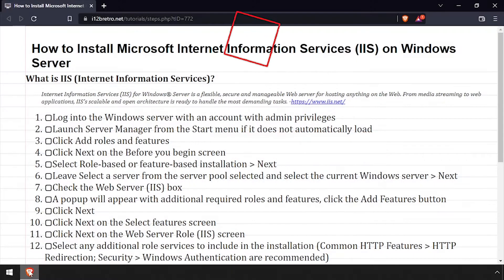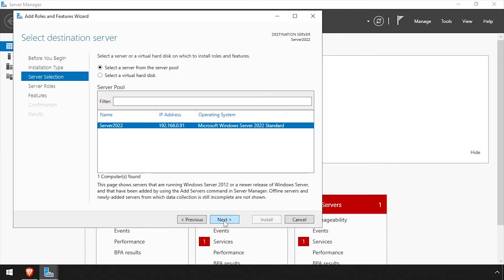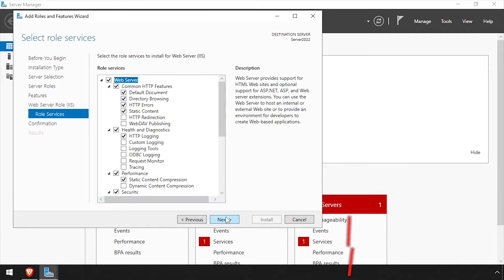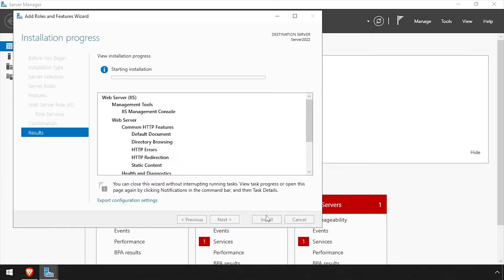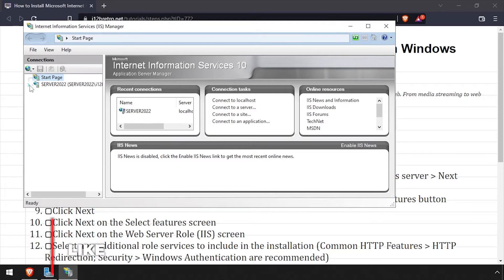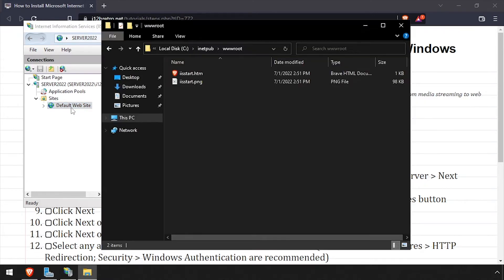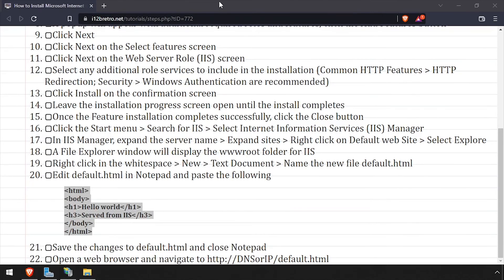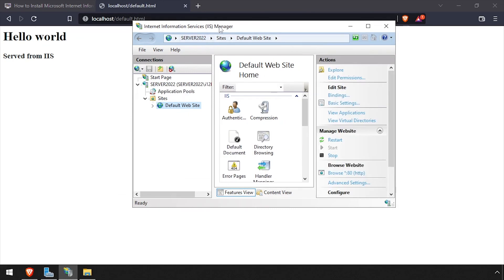How to Install Microsoft Internet Information Services (IIS) on Windows Server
What is IIS (Internet Information Services)?
Internet Information Services (IIS) for Windows® Server is a flexible, secure and manageable Web server for hosting anything on the Web. From media streaming to web applications, IIS's scalable and open architecture is ready to handle the most demanding tasks.

   01. Log into the Windows server with an account with admin privileges
   02. Launch Server Manager from the Start menu if it does not automatically load
   03. Click Add roles and features
   04. Click Next on the Before you begin screen
   05. Select Role-based or feature-based installation ≫ Next
   06. Leave Select a server from the server pool selected and select the current Windows server ≫ Next
   07. Check the Web Server (IIS) box
   08. A popup will appear with additional required roles and features, click the Add Features button
   09. Click Next
   10. Click Next on the Select features screen
   11. Click Next on the Web Server Role (IIS) screen
   12. Select any additional role services to include in the installation (Common HTTP Features ≫ HTTP Redirection; Security ≫ Windows Authentication are recommended)
   13. Click Install on the confirmation screen
   14. Leave the installation progress screen open until the install completes
   15. Once the Feature installation completes successfully, click the Close button
   16. Click the Start menu ≫ Search for IIS ≫ Select Internet Information Services (IIS) Manager
   17. In IIS Manager, expand the server name ≫ Expand sites ≫ Right click on Default web Site ≫ Select Explore
   18. A File Explorer window will display the wwwroot folder for IIS
   19. Right click in the whitespace ≫ New ≫ Text Document ≫ Name the new file default.html
   20. Edit default.html in Notepad and paste the following
         ≪html≫
         ≪body≫
         ≪h1≫Hello world≪/h1≫
         ≪h3≫Served from IIS≪/h3≫
         ≪/body≫
         ≪/html≫
   21. Save the changes to default.html and close Notepad
22.